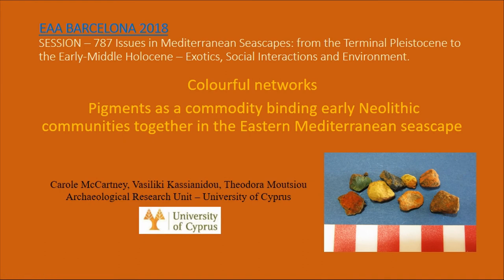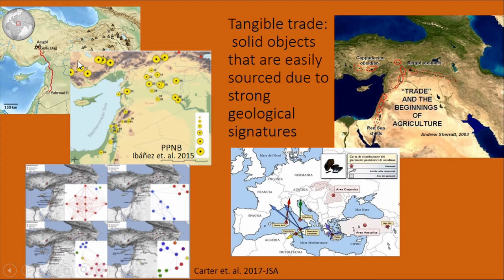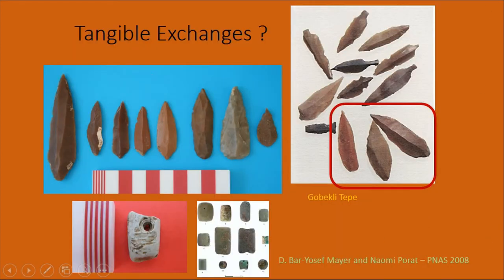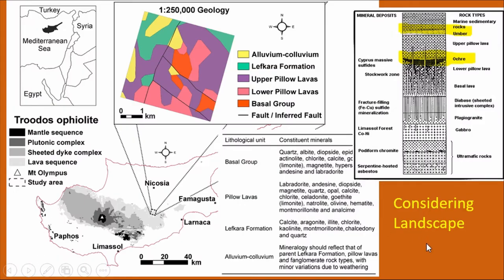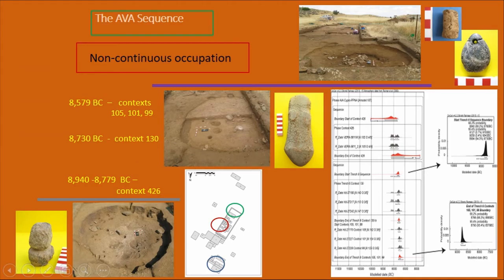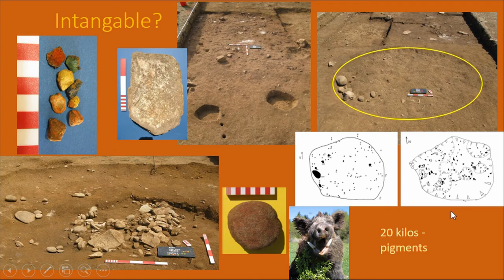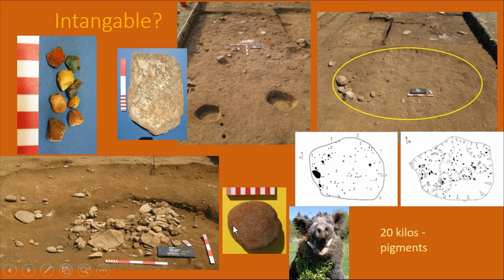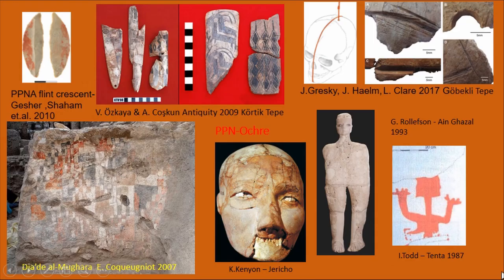COLOURFUL NETWORKS: PIGMENTS AS A COMMODITY BINDING EARLY NEOLITHIC COMMUNITIES TOGETHER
Research dealing with the exchange of exotics between islands and their neighbouring mainland areas typically focuses on hard stone materials like obsidian, and significant progress has been made in the sourcing of obsidian leading to the development of models of exchange networks that underpin such connectivity. Though researchers have listed less tangible exchange items, progress in Neolithic exchange has been limited to the diffusion of plant and animal species from mainland areas to islands. Here we present
new data from a recently excavated early Neolithic site on Cyprus, Ayia Varvara Asprokremnos (AVA), that contribute to the discussion of ‘early connectivity’ as evinced through the consumption of less tangible material culture, specifically pigments. Unique evidence of intensive pigment processing from the Late Pre-Pottery Neolithic A (PPNA) site of Ayia Varvara Asprokremnos (AVA) provides an opportunity to evaluate an island commodity other than land linked to Neolithic expansion in the Eastern Mediterranean. The distinctive geology of Cyprus provides a wealth of natural pigments that would have been valued in the expanding communal activities characterizing the early stages of village settlement. In contradiction to the generally perceived model of Neolithic diffusion due to farming, AVA provides the opportunity to evaluate the development of exchange by seafaring groups focused on commodities and trade as a key aspect of increasing social complexity during the Neolithic. By looking at pigment processing in AVA, we are able to suggest possible directionality of early connectivity between Cyprus and the Eastern Mediterranean mainland, providing islands an agency contrary to traditional views that regard them as passive recipients of mainland advances.

Author(s): McCartney, Carole - Kassianidou, Vasiliki - Moutsiou, Theodora (University of Cyprus)